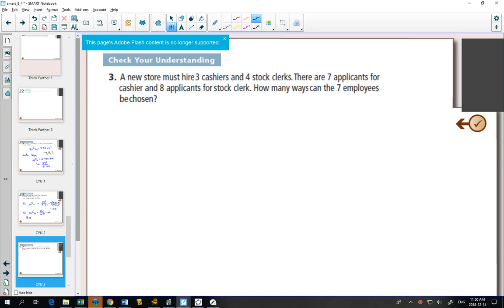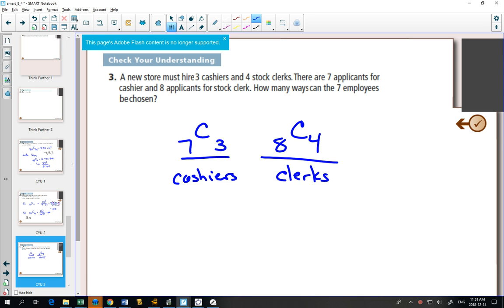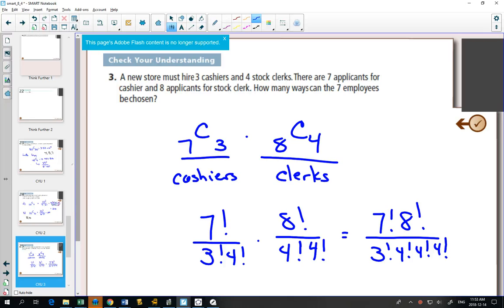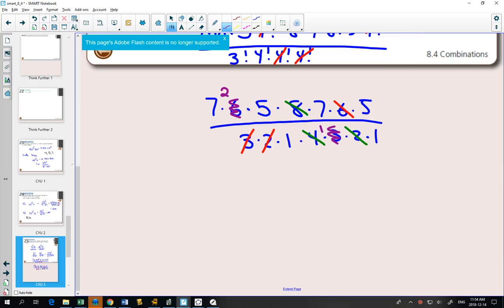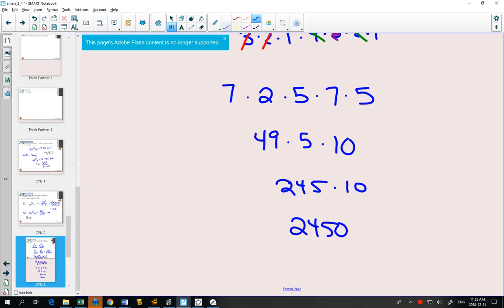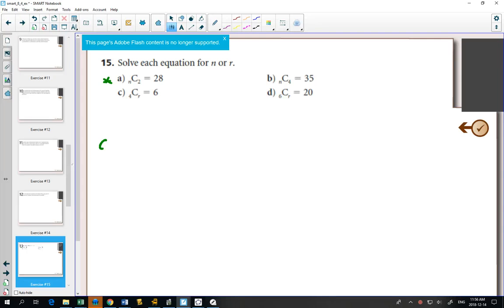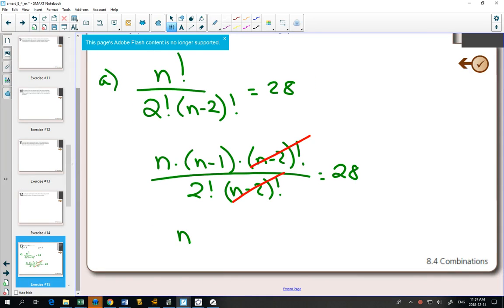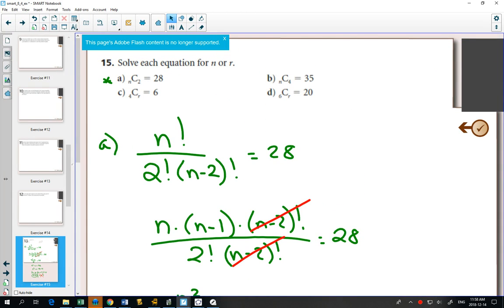40SP 8 4 Example 3